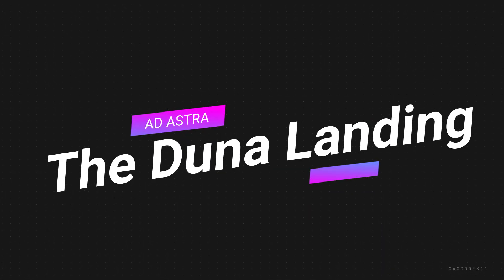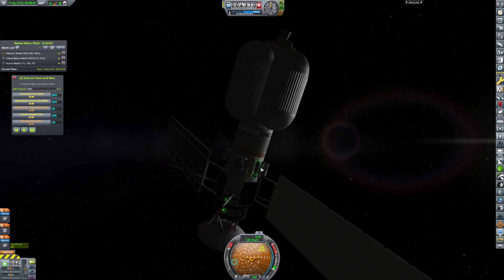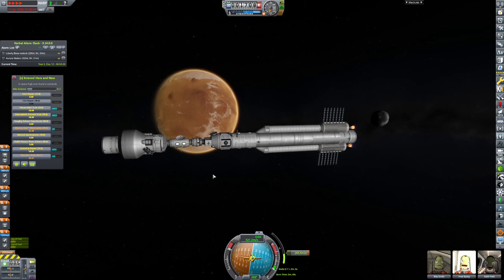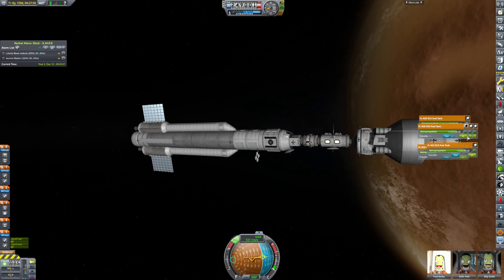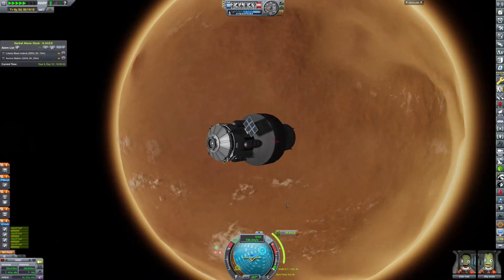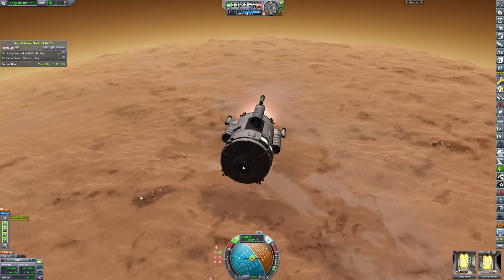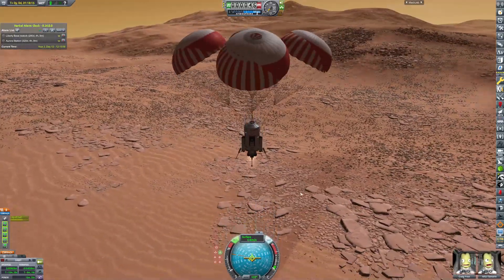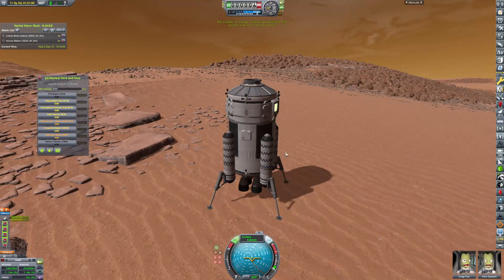The Duna Landing (KSP AD ASTRA) Ep 14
Forgive me, I was very tired.

We landed on Duna and made lots of money.

Mod List:
Parallax
Planet Shine
Scatterer
Station Parts Redux
Waterfall
ScienceAlert ReAlerted
Outer Planets Mod
Parallax For OPM
SCANsat
HangarExtender
Kerbal Reusability Expansion
Pure Electric
Heat Control
Distant Object
Extraplanetary Launchpads
Kerbal Atomics
Mech Jeb 2
Restock
Restock Plus
KAS
KIS
Space Y Lifters
Trajectories
Kerbal Engineer
Station Parts Redux
Photon Sail
Kerbtrotter
Cryobanks
Vulture